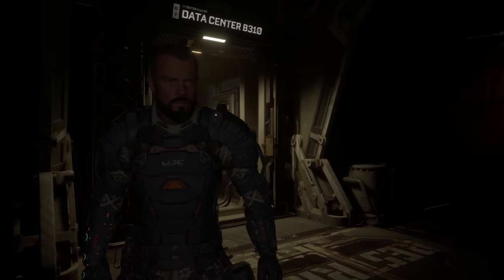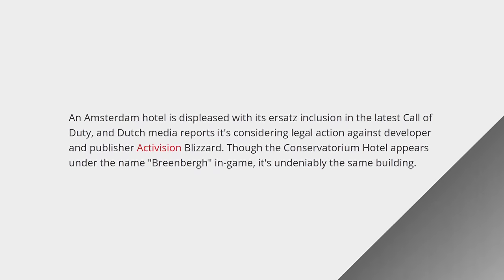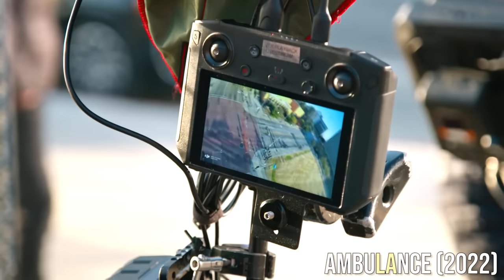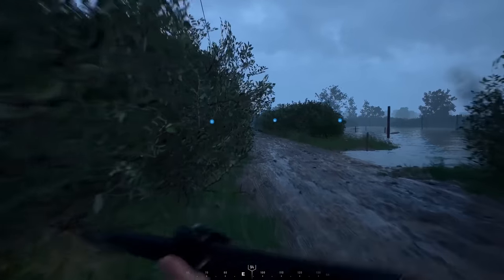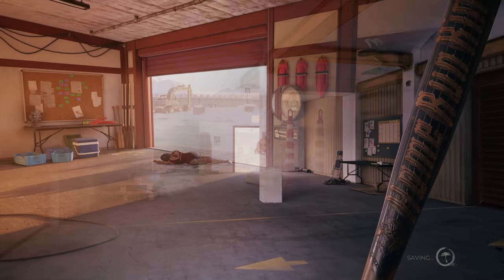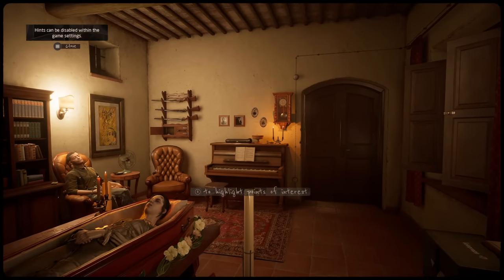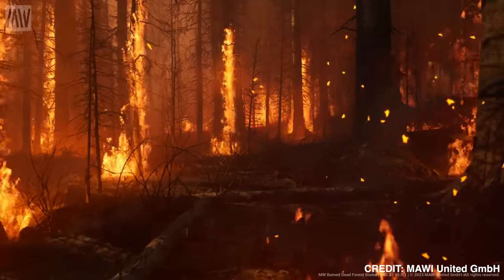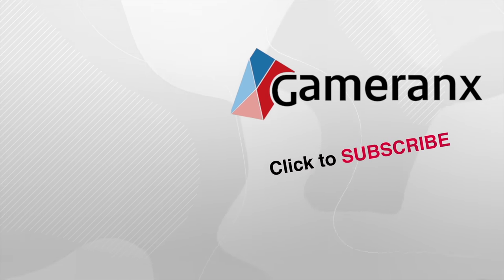10 Realistic Graphics Games You Can PLAY RIGHT NOW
Some games just go for a full-on realistic look. Here are some available experiences worth seeing with your own eyes.

0:00 Intro
0:25 Number 10
1:41 Number 9
3:08 Number 8
4:09 Number 7
5:23 Number 6
6:22 Number 5
7:27 Number 4
8:33 Number 3
9:59 Number 2
11:08 Number 1
12:19 Bonus